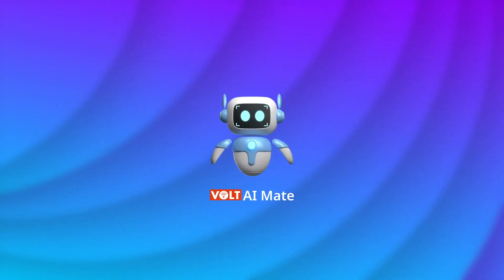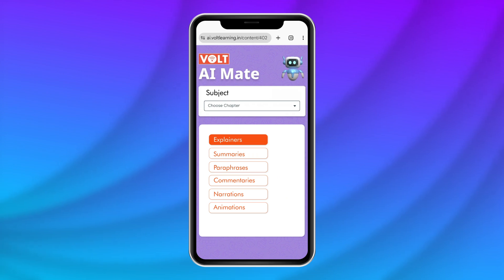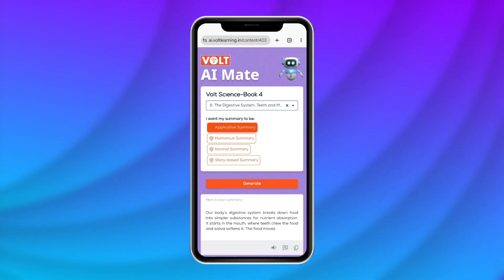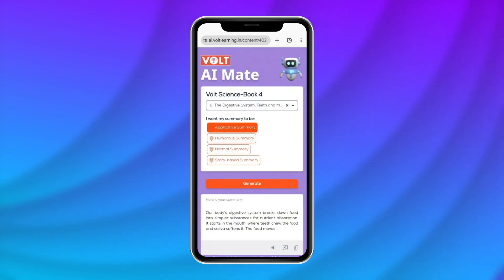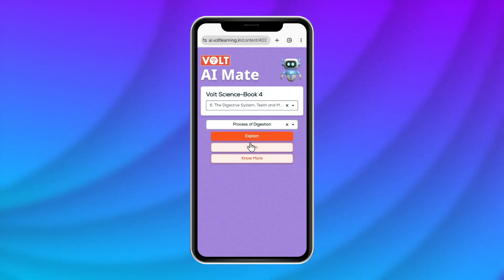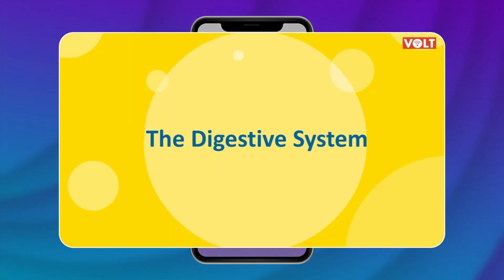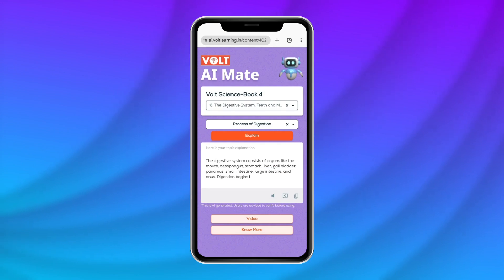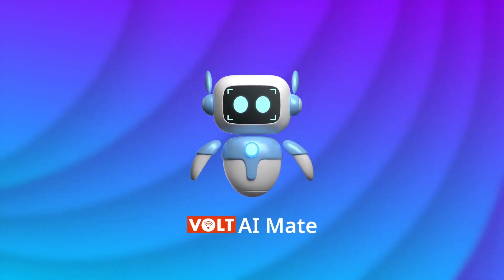Introducing VOLT AI Mate: Your Ultimate Learning Companion!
Prepare to revolutionize your learning experience! Meet VOLT AI Mate – the AI-powered learning companion that transforms the way you study. With immersive, interactive explanations, dynamic animations, and personalized practice tools, VOLT AI Mate tailors every lesson to fit your unique learning style. Whether you’re a visual learner, an auditory learner, or a mix of both, VOLT AI Mate has everything you need to learn even the most complex concepts effortlessly. And with built-in safety features, parents and teachers can trust that it provides a secure, age-appropriate learning environment.

Scan the QR code in your book and unlock a universe of endless possibilities and smarter learning with VOLT AI Mate!

Here’s what makes it your perfect learning companion:

Interactive Explanations: Complex concepts are made simple with engaging, easy-to-understand explainers.
Visual and Audio Options: Whether you prefer animations or audio narrations, VOLT AI Mate adapts to your preferred style of learning.
Tailored Practice: Access customized worksheets and puzzles designed to reinforce your understanding of key topics.
Personalized Learning Journey: VOLT AI Mate delivers variations of content to match your individual learning preferences.
Safe and Age-Appropriate: With built-in safety features, parents and teachers can rest assured that VOLT AI Mate is a secure learning tool.
Easy to Access: Just scan the QR code in your book and dive into a world of flexible learning options anytime, anywhere.

Unlock endless possibilities and make learning fun with VOLT AI Mate!